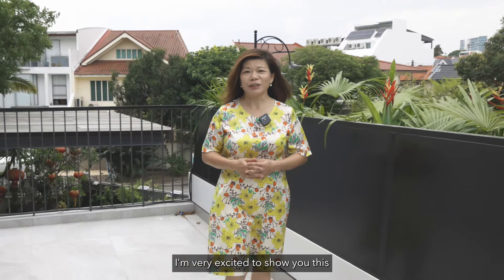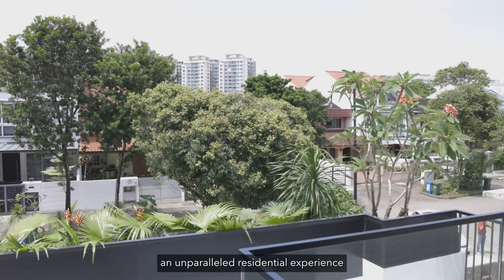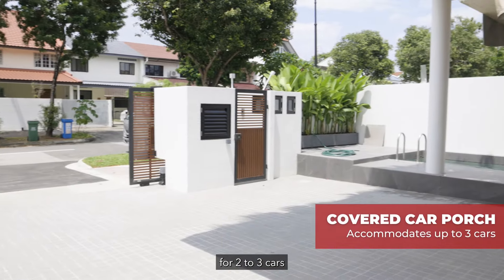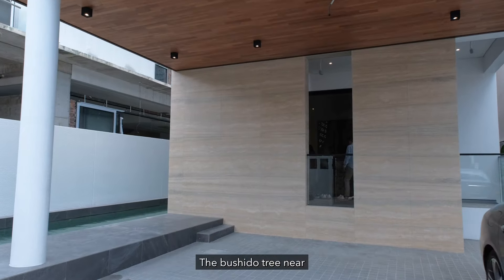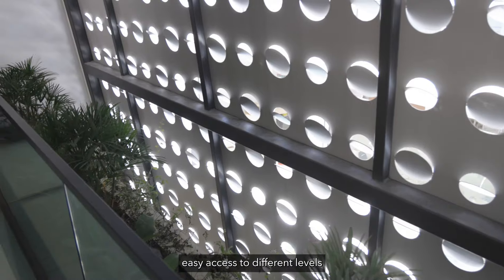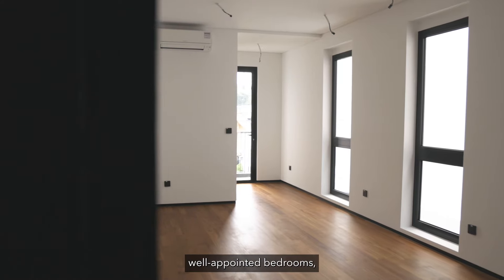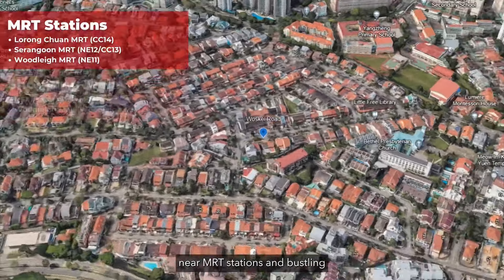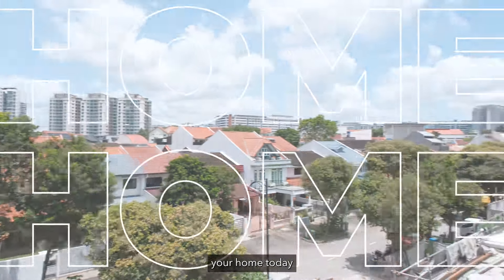Stunning Brand New 2.5 storey Bungalow For Sale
We cordially invite you to ERA Banners group’s open house showcasing a stunning 2.5 storey brand new freehold detached property at Wolskel Road in District 13. This exceptional residence offers a blend of luxury and comfort, promising a lifestyle of unparalleled sophistication.

Join us to explore the exquisite design and the allure of freehold living in this prestigious location. Take this opportunity to experience the epitome of modern living and be prepared to be captivated by what could be your dream home.

for an exclusive viewing today .